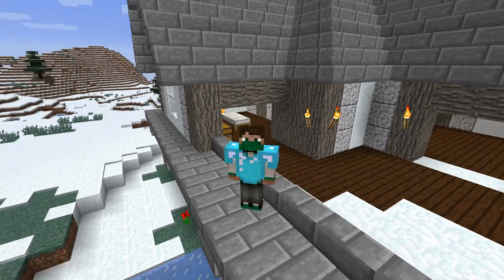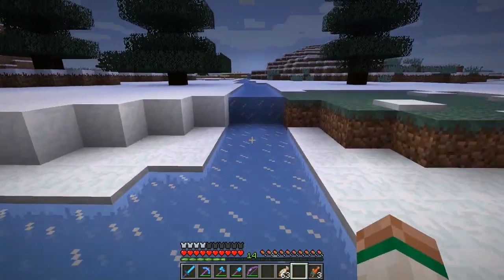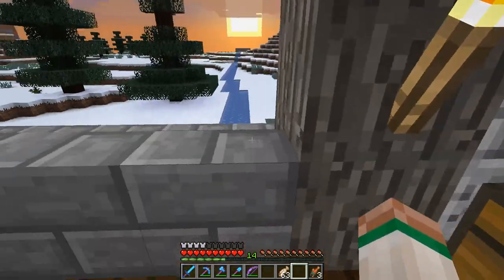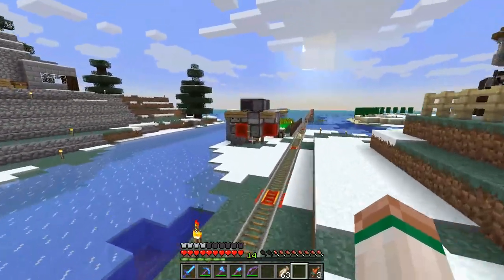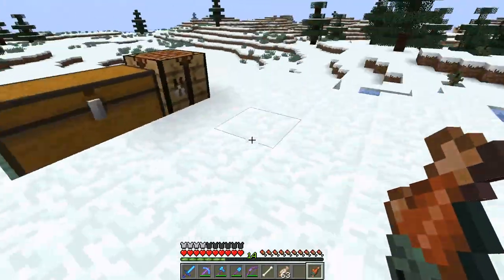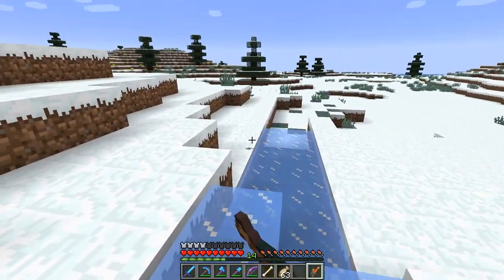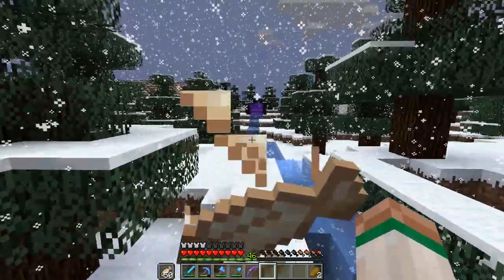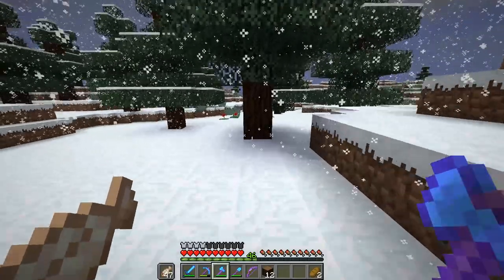Minecraft Theology: Can Video Games Be Used For Worship Or Rest? [Season 3, Episode 05]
This week Jeremy talks about video games and faith, not if it is allowed by our faith, but if it can be used within our faith. Thoughts?

Wanna join our Facebook group?